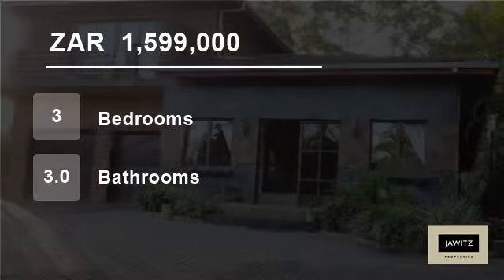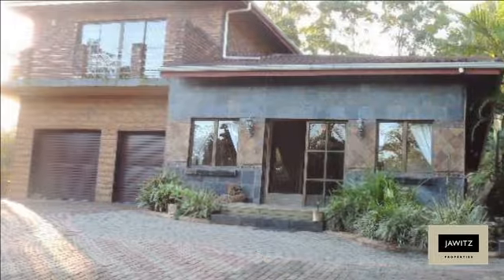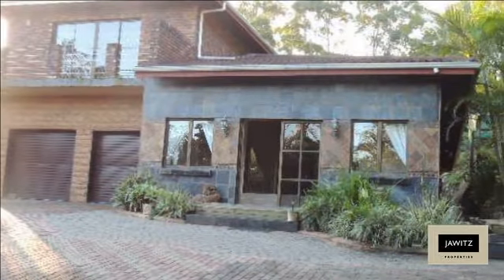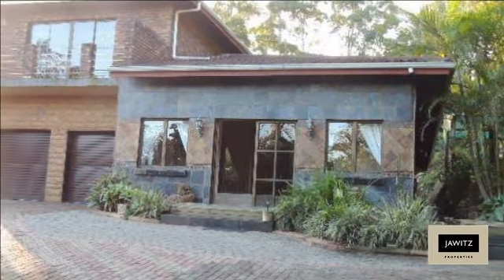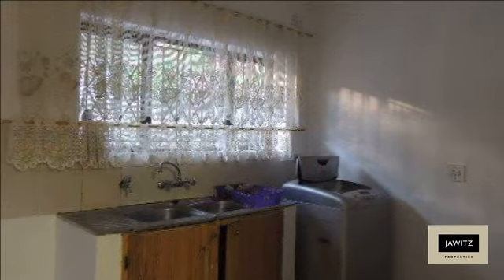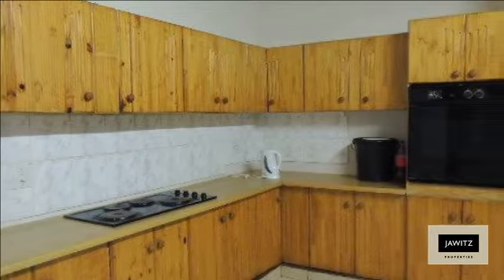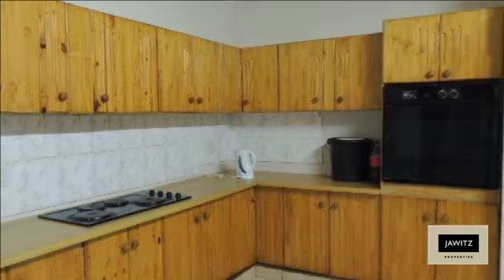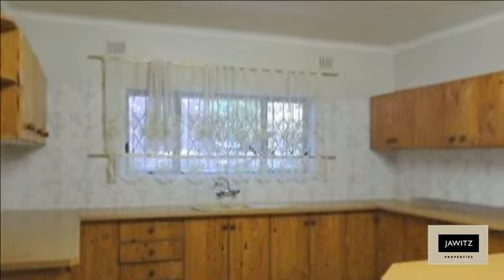3 Bedroom House For Sale in Kelso, Pennington, South Africa for ZAR 1,599,000...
If you are looking for a home with extra large rooms, lovely entertainment areas and a feeling of one with nature, then this one is for you!

It boasts a huge three bedroom double storey home as well as a separate 2 bedroom cottage.

The garden has lovely natural rocks and a cascading fountain into the pool.

It's set in a lo...